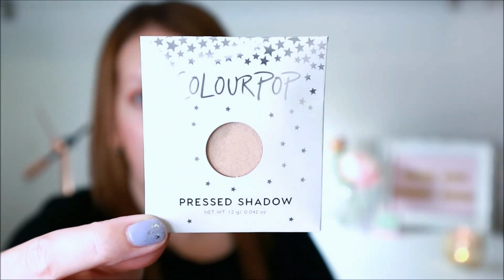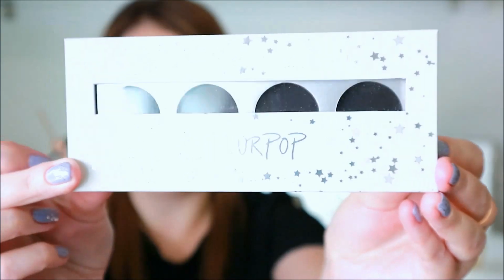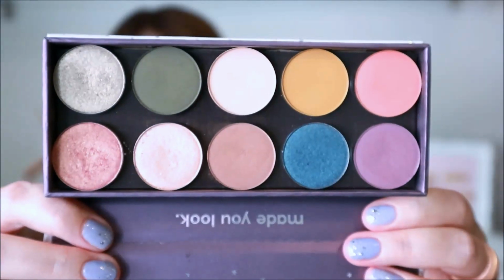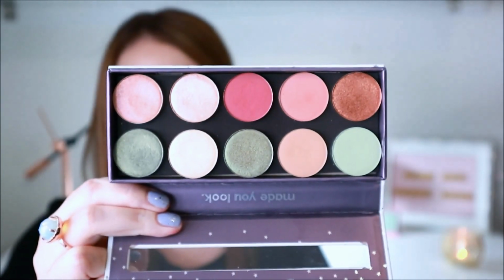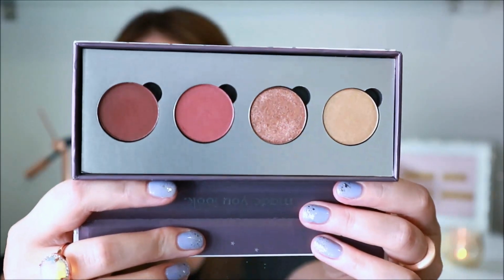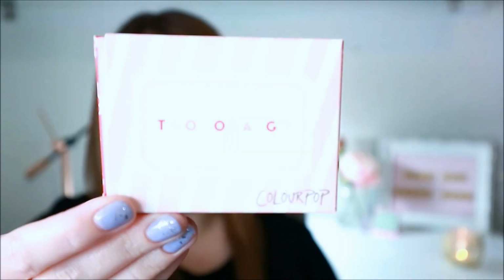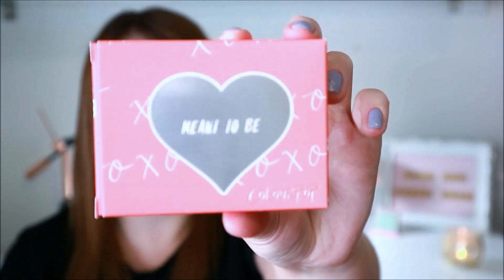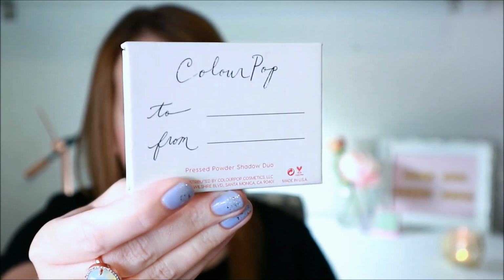ColourPop Pressed Shadow Collection & Swatches | 28 Shades!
Hi guys! In today's video I am talking about the ColourPop Pressed Powder eyeshadows! I have 28 shades and I am telling you my thoughts on them as well as swatching every last one for your viewing pleasure.

These shadows are absolutely amazing, so buttery and pigmented! The mattes can swatch a little patchy and powdery but once you use them they're fine, so don't let the swatches turn you off.

I really liked the ones from the ColourPop Valentine's Day collection (and I have a feeling I'll like the upcoming ColourPop Monochromatic pink collection too). My fave shades out of the bunch are the Made to Last set (both shades), Backseat, Silver Linings, Paper Tiger and Milli. These are all absolutely stunning eyeshadows, and I think they are up there with the Makeup Geek ones (not that I will ever stop buying those!).

These retail for $5 USD each and shipping is currently free if you spend over $30 (US) or $50 (International).

I would also just like to say that I was over the moon to wake up to 100 subs on Saturday morning! Thank you all so dang much! Your support means the world to me.

MUCH LOVE!

Equipment:

Camera: Canon M10
Lens: Canon EF-M 15-45mm
Editing software: Windows Movie Maker
Lighting: The sun, lol!